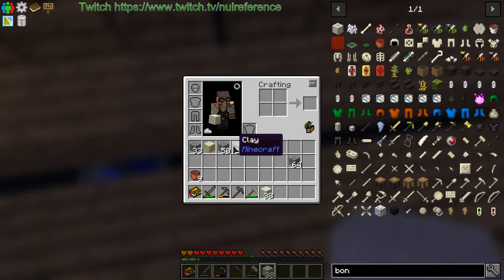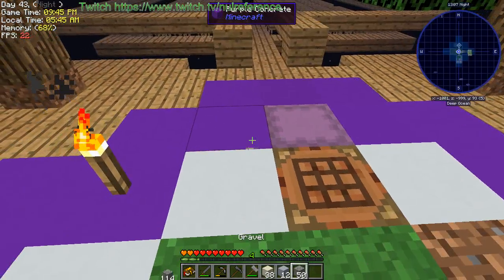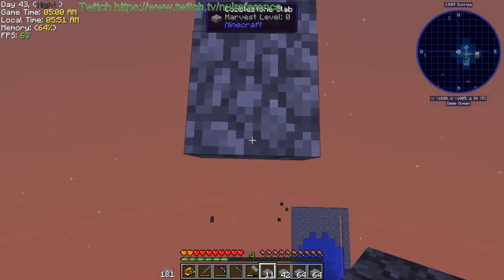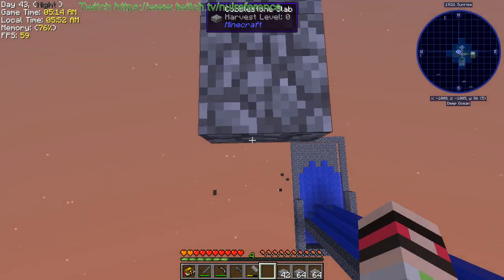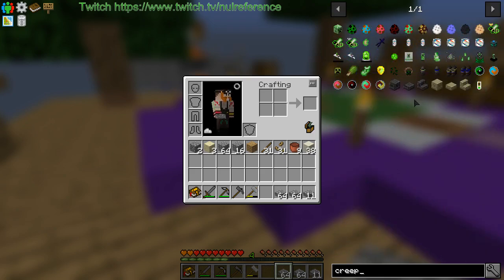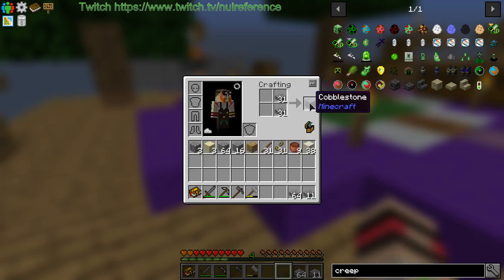New Nfinite Lets play 1 2 1 ep 5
Or Buy me some coffee